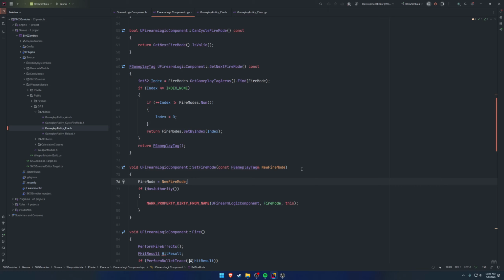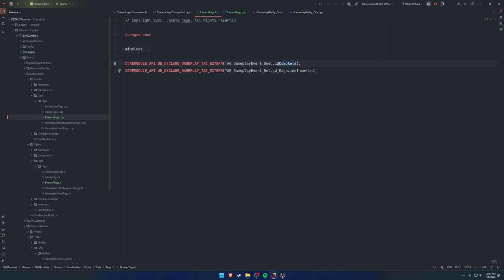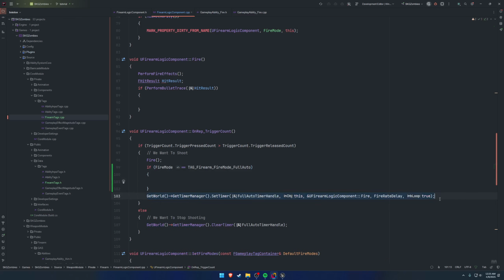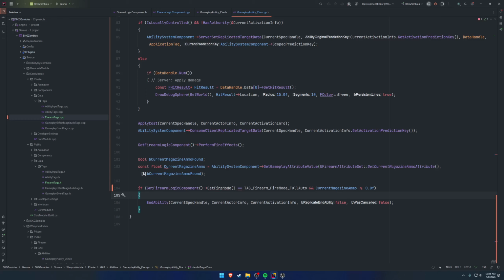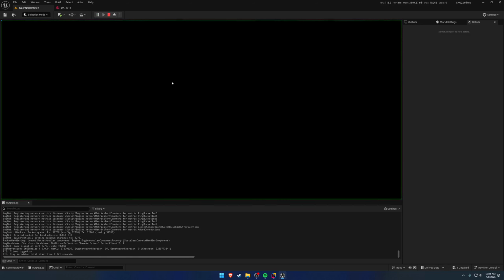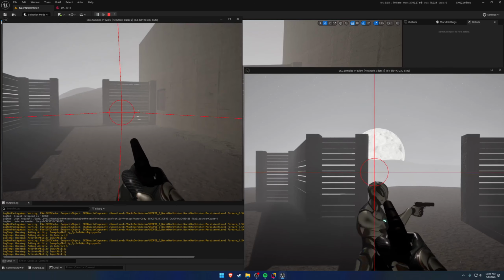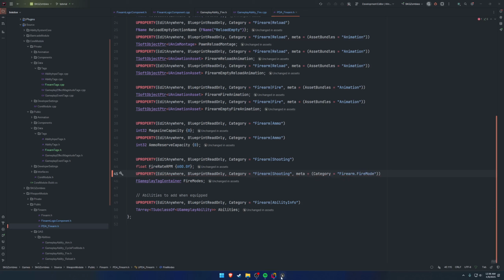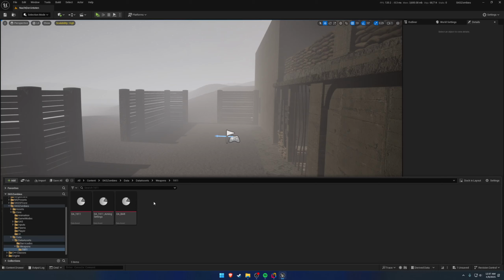UE5 CoD Zombies Tutorial Part 63: Setup Cycle Fire Modes Ability Part2